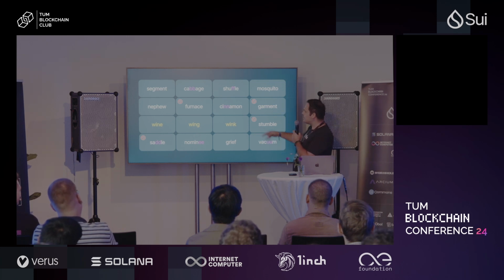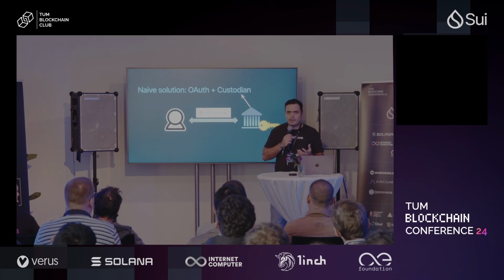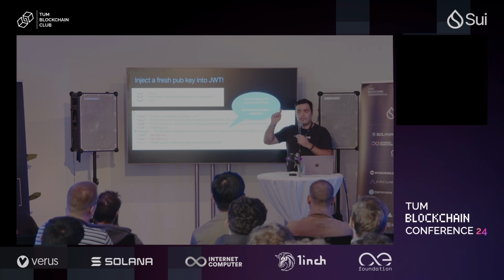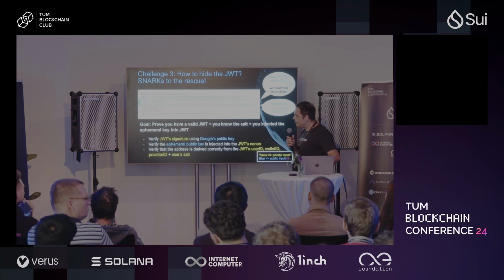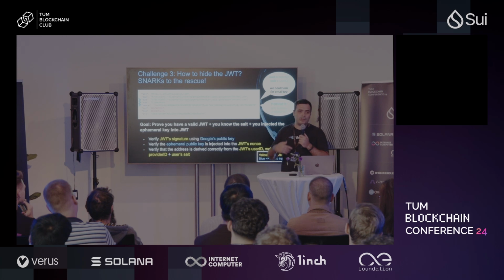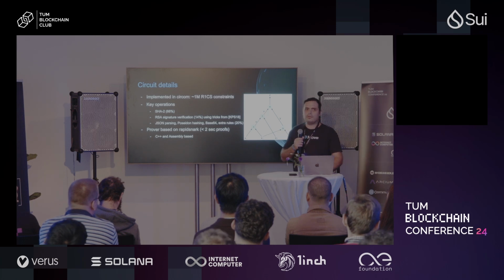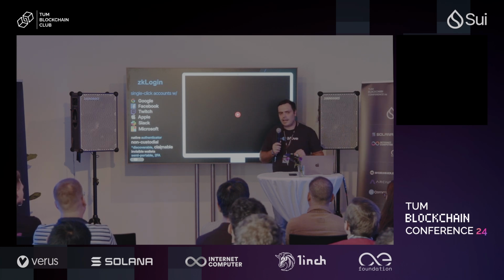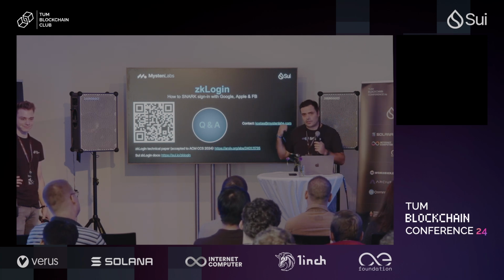zkLogin: Privacy-preserving blockchain authentication with existing credentials (Kostas Chalkias)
In this talk, Kostas Chalkias dives into "zkLogin: Privacy-preserving blockchain authentication with existing credentials". This talk was held in Munich at the 2024 TUM Blockchain Conference.

Abstract: For many users, a private key based wallet serves
as the primary entry point to blockchains. Commonly recommended wallet authentication methods, such as mnemonics
or hardware wallets, can be cumbersome. This difficulty in
user onboarding has significantly hindered the adoption of
blockchain-based applications.
We develop zkLogin, a novel technique that leverages
identity tokens issued by popular platforms (any OpenID
Connect enabled platform e.g. Google, Facebook, etc.) to authenticate transactions. At the heart of zkLogin lies a signature
scheme allowing the signer to sign using their existing OpenID
accounts and nothing else. This improves the user experience
significantly as users do not need to remember a new secret
and can reuse their existing accounts.
zkLogin provides strong security and privacy guarantees.
By design, zkLogin builds on top of the underlying platform’s
authentication mechanisms, and derives its security from there.
Unlike prior related works however, zkLogin avoids the use of
additional trusted parties (e.g., trusted hardware or oracles)
for its security guarantees. zkLogin leverages zero-knowledge
proofs (ZKP) to ensure that the link between a user’s off-chain
and on-chain identities is hidden, even from the platform itself.
The signature scheme at the heart of zkLogin enables a
number of important applications outside blockchains. Most
fundamentally, it allows billions of users to produce verifiable
digital content leveraging their existing digital identities, e.g.,
verification of the article’s authorship by any party.
We have implemented and deployed zkLogin on the Sui
blockchain as an alternative to traditional digital signaturebased addresses. Due to the ease of web3 on-boarding just with
social login, without requiring mnemonics, many hundreds
of thousands zkLogin accounts have already been generated
in various industries such as gaming, DeFi, direct payments,
NFT collections, ride sharing, sports racing, cultural heritage,
construction and electricity sectors and many more.